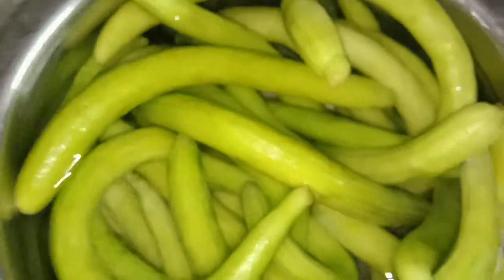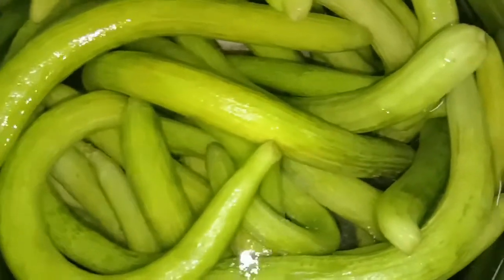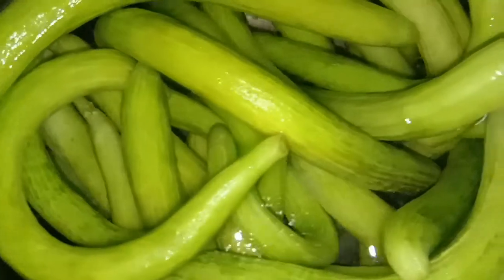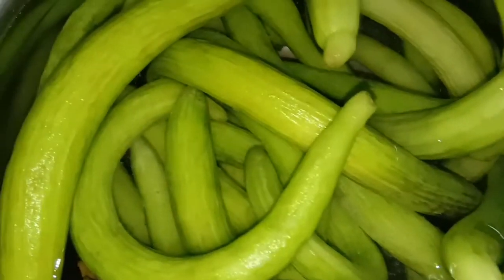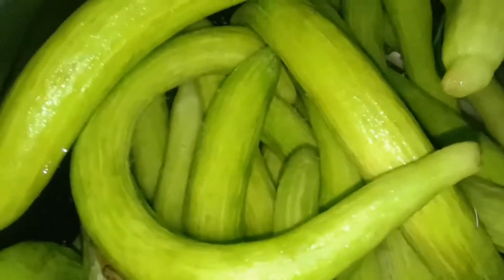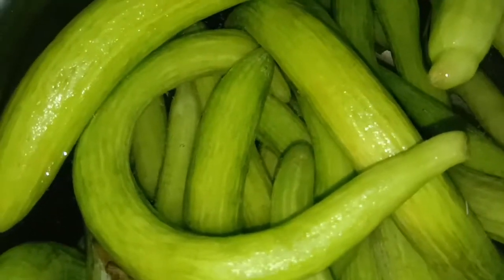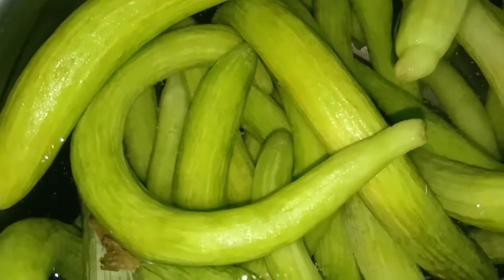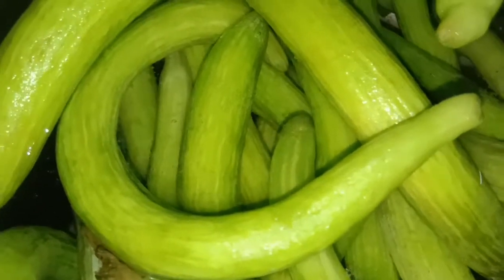TAR / Kakri / Armenian cucumber /snake melon / snake Cucumber / Fresh Green Salad Tar in Summer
TAR / Kakri / Armenian cucumber /snake melon / snake Cucumber / Fresh Green Salad Tar in Summer how to select and keep moisture intact